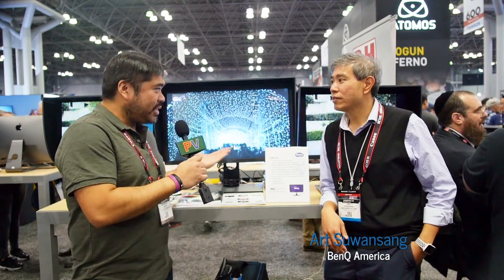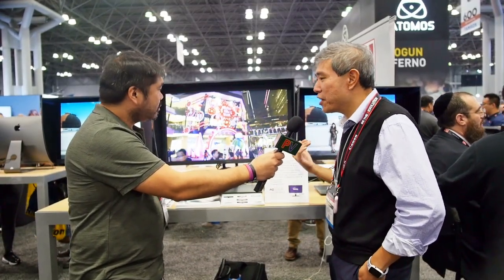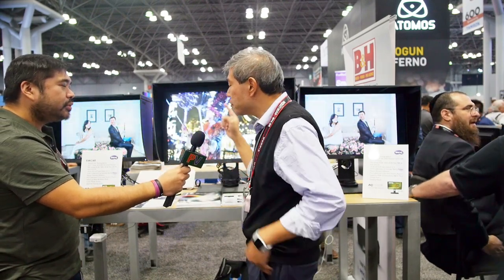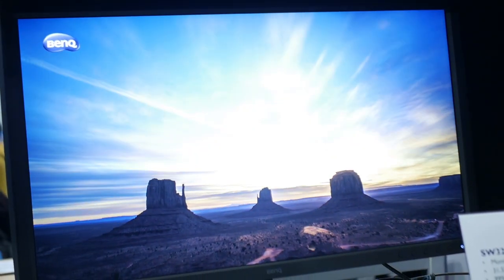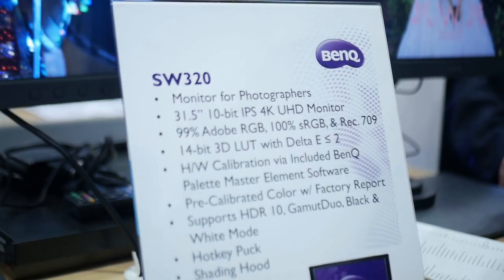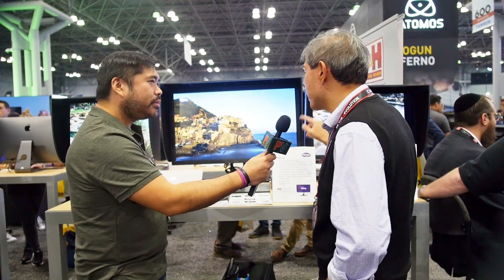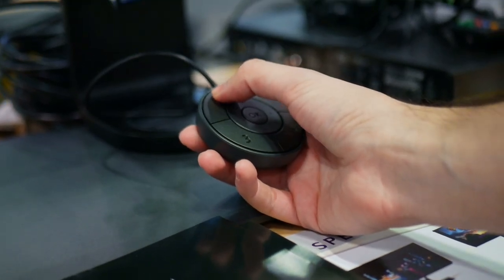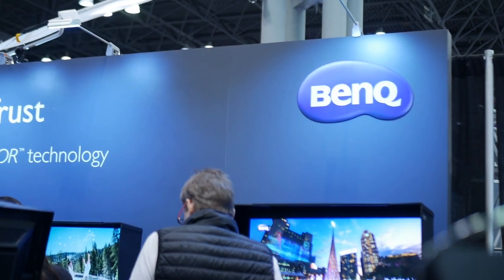BenQ SW320, SW271 and SW240 Calibrated Monitors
Interview with  Art Suwansang from BenQ America about their calibrated monitors line intended for photographers and video guys. Monitors have nice 10 bit panels, hardware calibration, 14-bit LUTs, larger ones have also special remote for instant profiles switching. Make sure to check this monitors as one of the options.